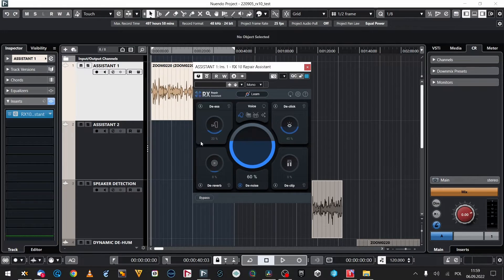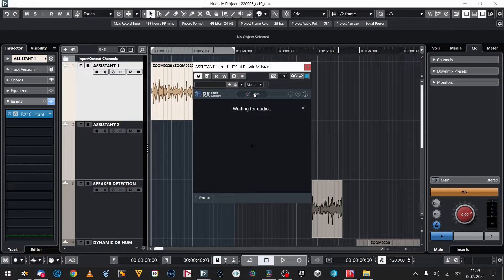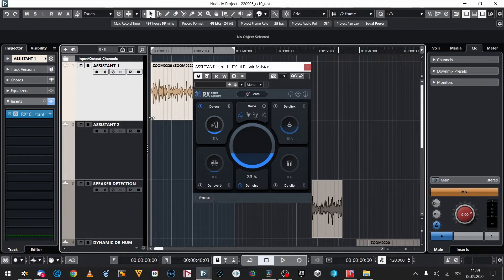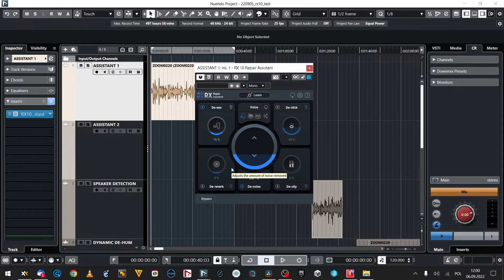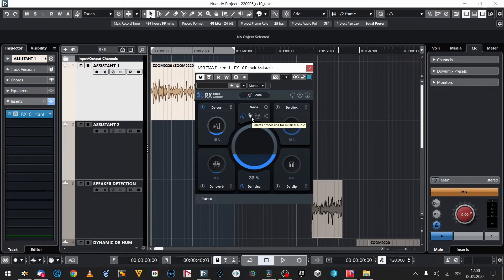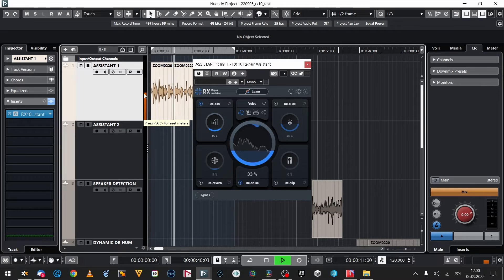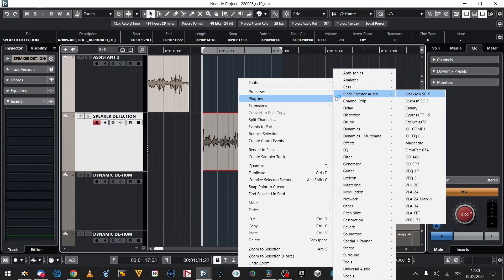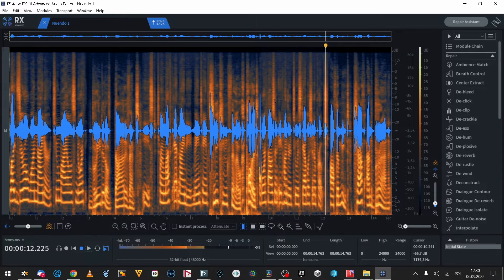iZotope RX 10 - still the KING of audio restoration?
Hey, folks! I had a chance to put my hands on the iZotope RX 10 a bit earlier, so I can review it for you on the premiere day :) Is it still the king of audio restoration? Let's find out!

0:00 Intro
1:55 Repair Assistant
3:50 More Repair Assistant
6:25 Dynamic de-hum
8:10 Text and speakers detection
12:41 Summing tha thingz up!